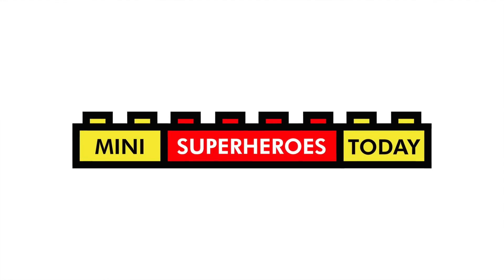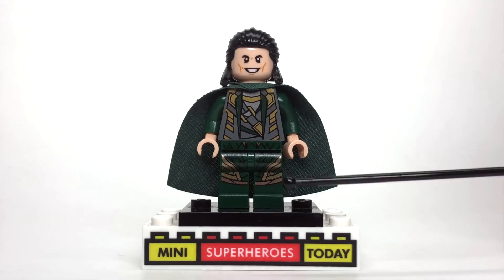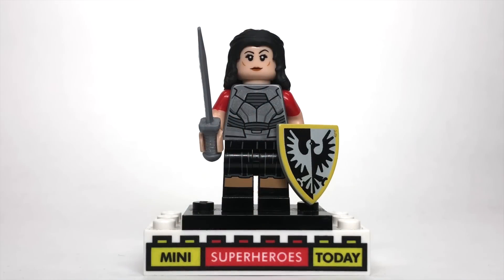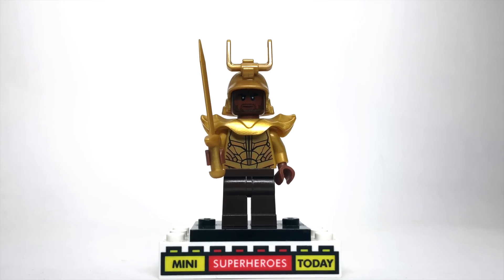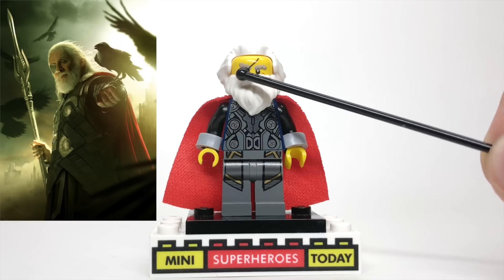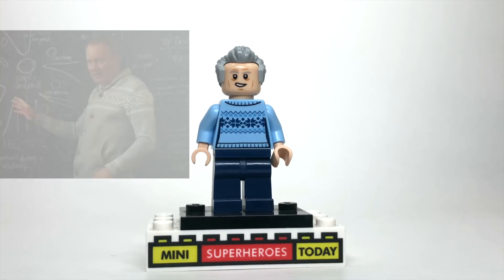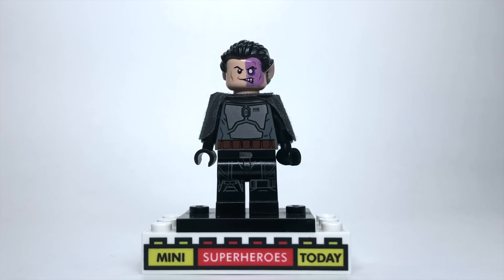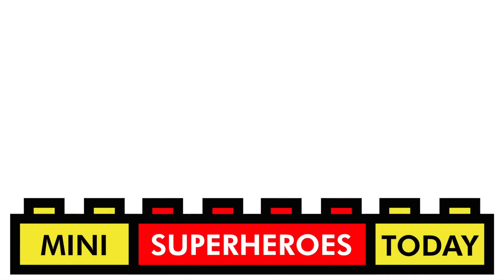LEGO THOR: THE DARK WORLD Minifigure Showcase - Road to Avengers: Endgame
As we lead to Avengers: Endgame, I will be doing a weekly showcase showing you a complete line-up of real and purist minifigures from each MCU film in chronological order of release, and this week, we've got the second THOR film, Thor: The Dark World!

Let me know what you think of this collection, and let me know who your favorite character was in this movie!